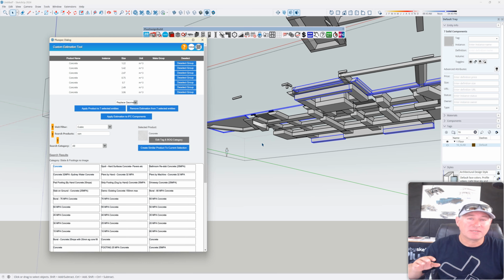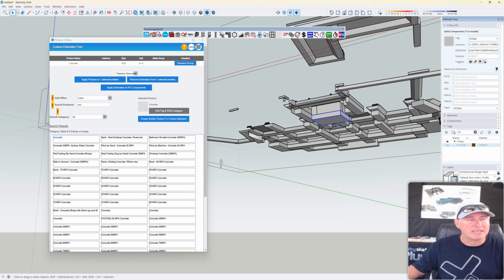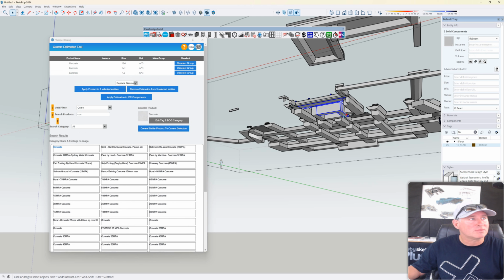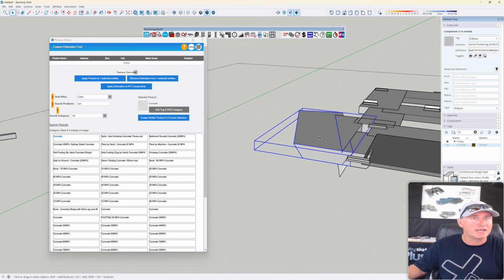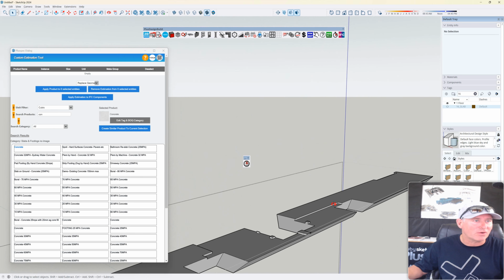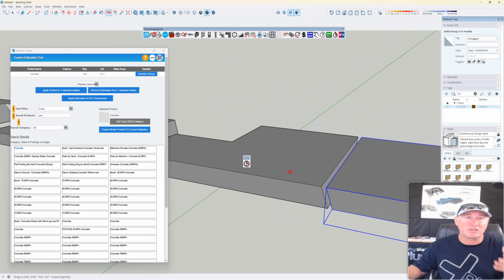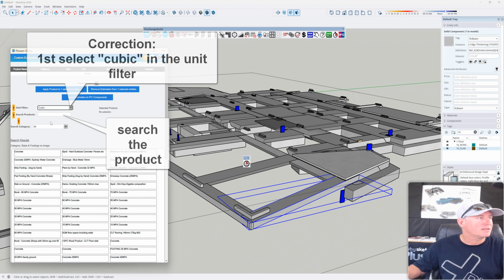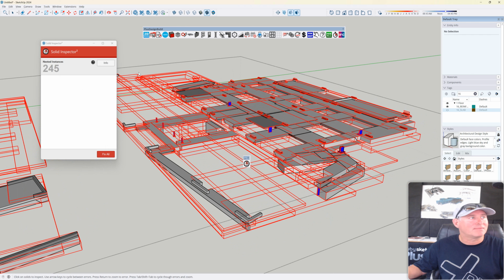How to Quantify IFC concrete & rebar in the custom estimation tool PlusDesignBuild Solid Inspector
How to quantify IFC concrete & rebar using the custom estimation tool in PlusDesignBuild

This video demonstrates how to quantify concrete and find and fix geometry errors that are not manifold using the PlusDesignBuild custom estimation tool and Solid Inspector inside Sketchup.

Quantity surveyor tools for 3d model BOQ IFC DWG